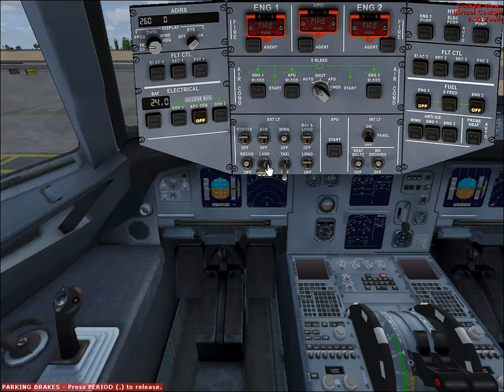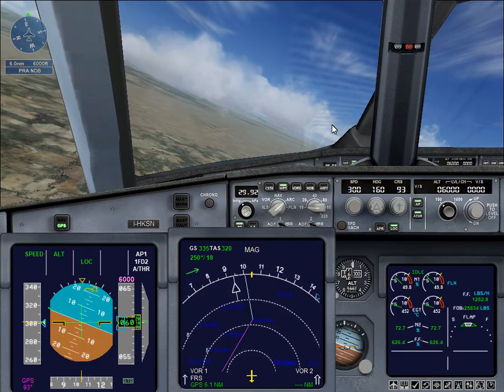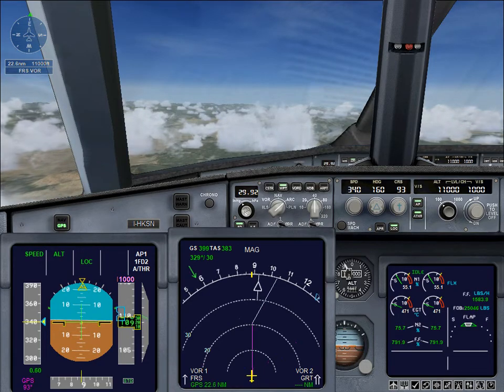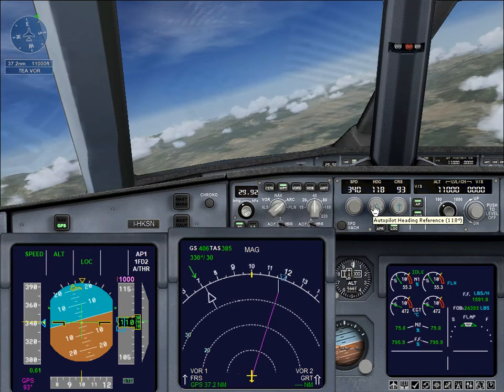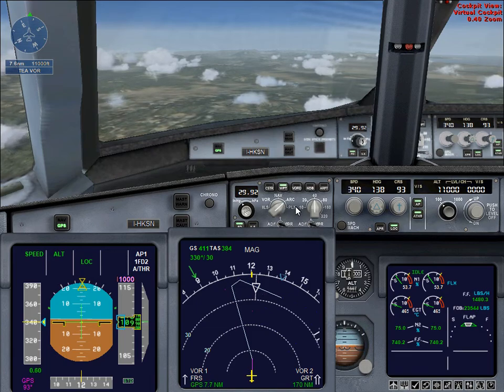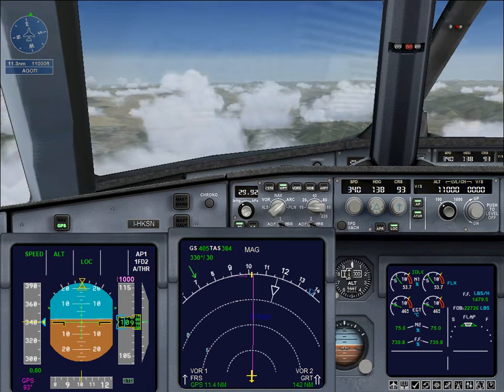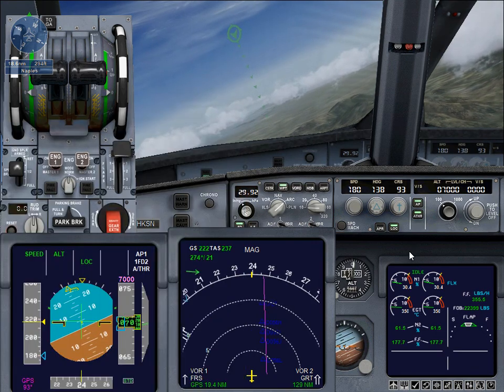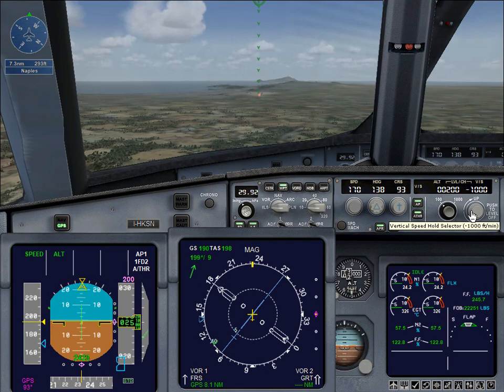Rome-Naples Airline Run - (FSX) Microsoft Flight Simulator X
Microsoft Flight Simulator X (FSX)
Rome-Naples Airline Run